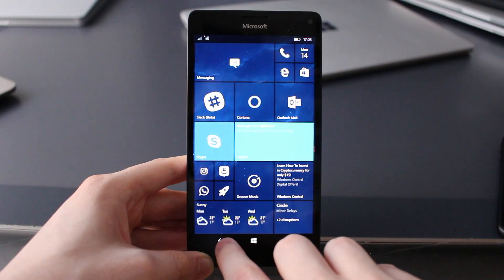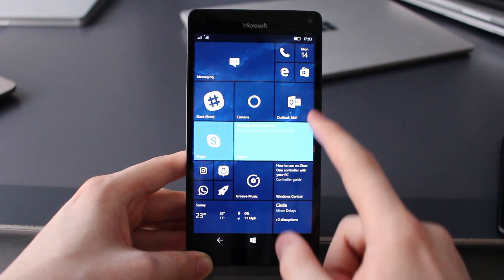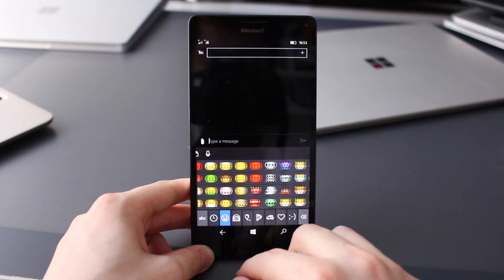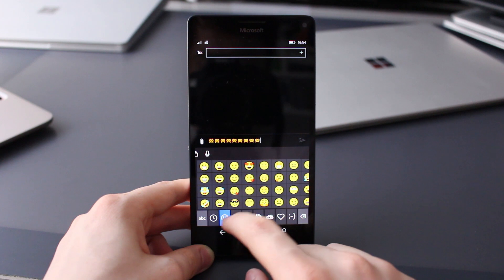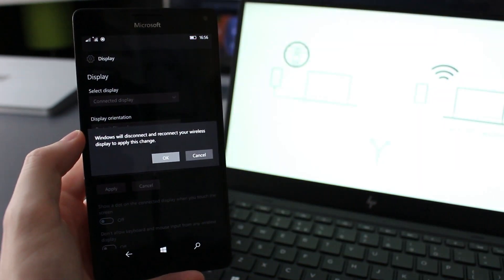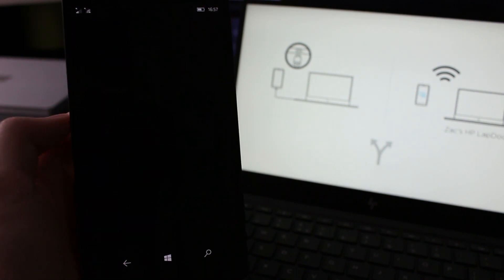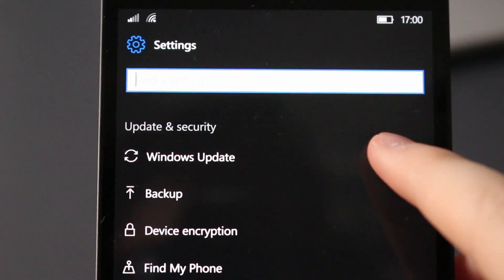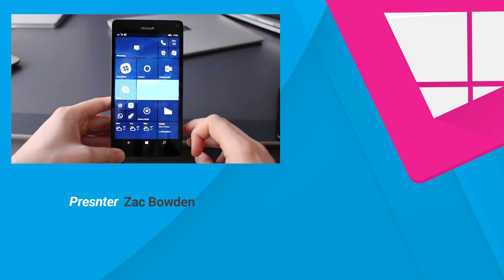Windows 10 Mobile Build 15240 - New Emoji, Continuum, Changes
Check out our hands on with Windows 10 Mobile feature2 builds!